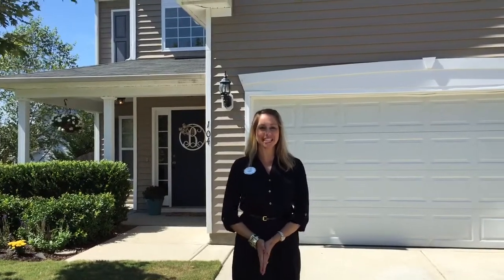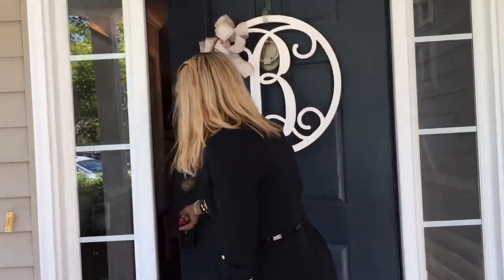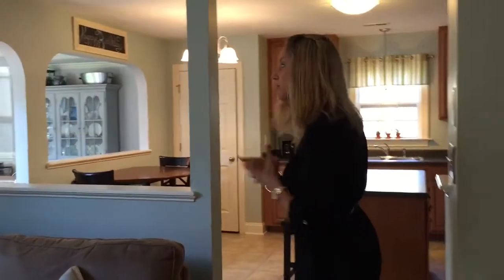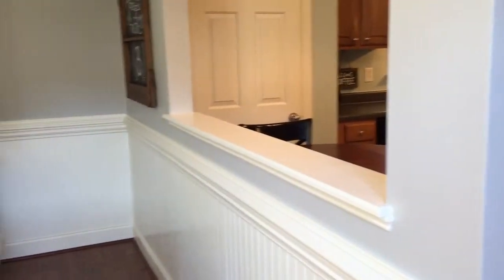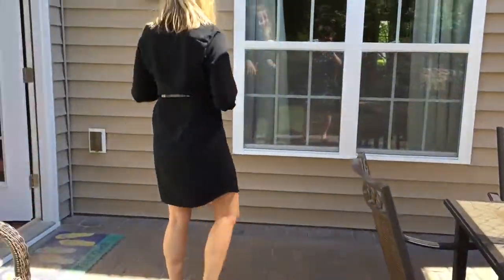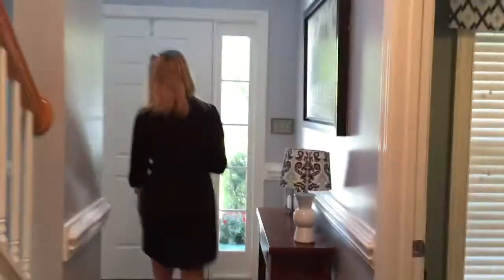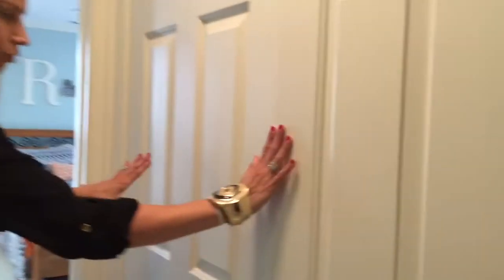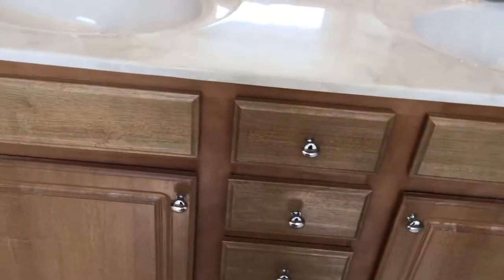104 Braxcarr Street Holly Springs NC 27540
Beautifully landscaped 4 bedroom/2.5 bath home in Braxton Village neighborhood of Holly Springs. Hardwoods. in Entry. FR w/hardwoods and gas log fireplace. 42" Cabinets, desk area, island, and pantry in eat in Kitchen. Updated light fixtures. Formal DR w/Trey ceilings and hardwoods. Crown molding throughout most of home. Master w/walk in closet. Master bath has a large soaking tub/separate walk in shower. Unique Paver patio. Private, fenced yard.